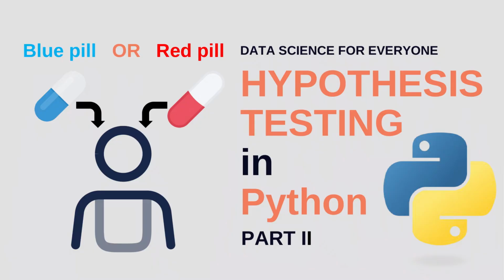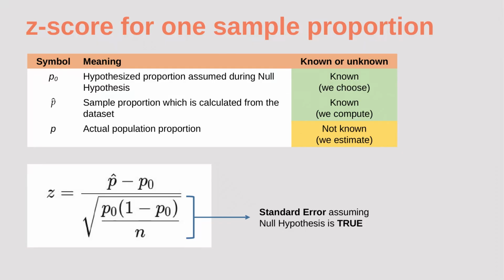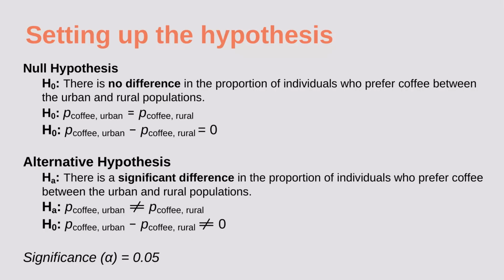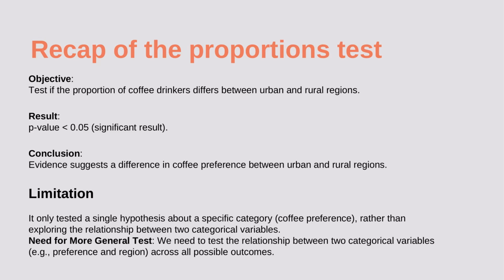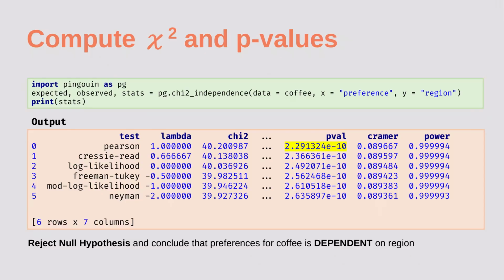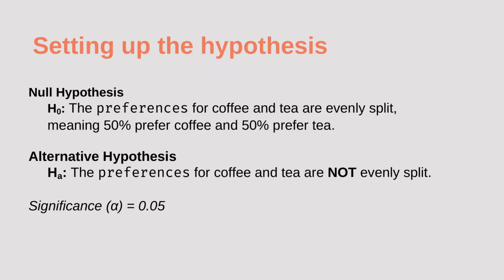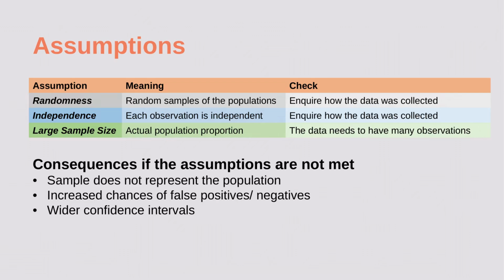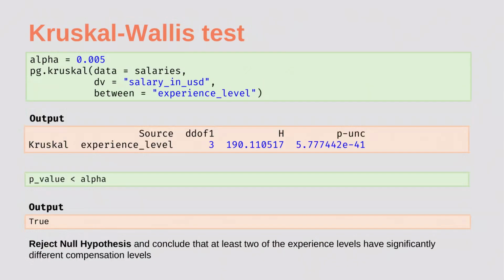Hypothesis Testing in Python | pandas, numpy, matplotlib, seaborn, pengouin | Part II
In this video, we dive into Part II of a two part video series on Hypothesis Testing in Python using powerful Python libraries like pandas, numpy, matplotlib, seaborn, scipy, statmodels, and pengouin .

Topics Covered:
1. One sample proportion tests
2. Two sample proportion tests
3. Chi square test of independence
4. Chi square test of goodness of fit
5. Testing normality using Shapiro's test
6. Concepts of Parametric and Non Parametric tests
7. Wilcoxon-Mann-Whitney test on unpaired data
8. Wilcoxon test on paired data
9. Kruskal-Wallis test

Python libraries Used: pandas, numpy, matplotlib, seaborn, scipy, statmodels, pengouin

Chapters:
0:00 Introduction
0:38 One Sample Proportion Tests
5:41 Two Sample Proportion Tests
9:07 Chi square test of independence
14:46 Chi square test of goodness of fit
17:24 Concepts of Non Parametric tests
19:12 Testing normality using Shapiro's test
20:15 Wilcoxon-Mann-Whitney test on unpaired data
21:12 Wilcoxon test on paired data
21:46 Kruskal-Wallis test